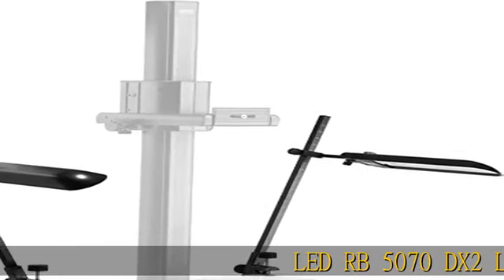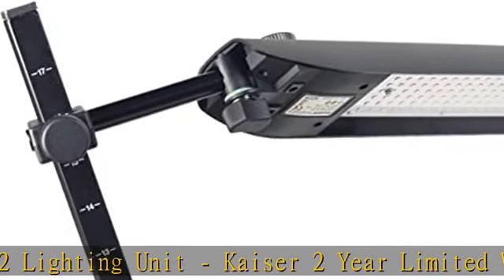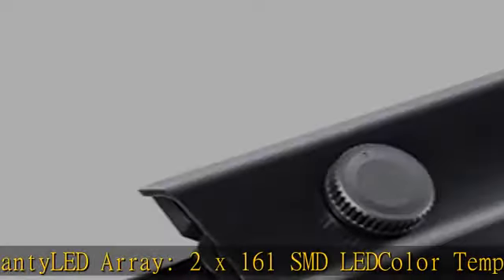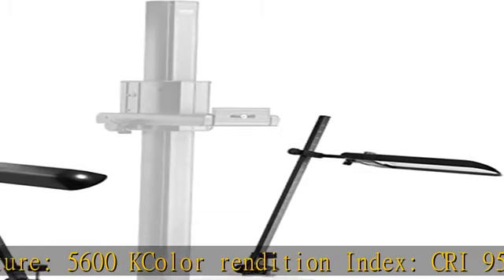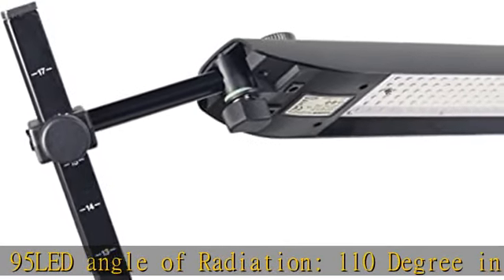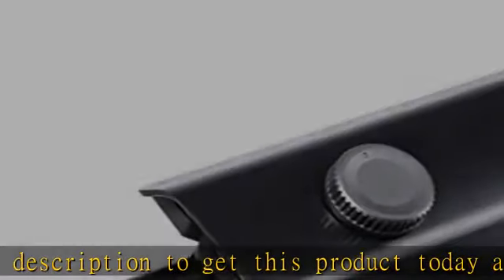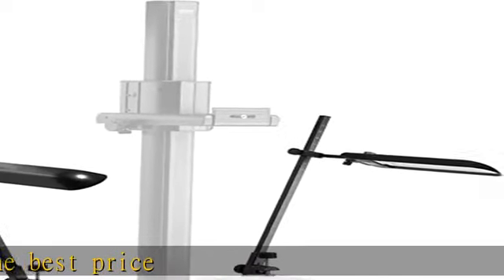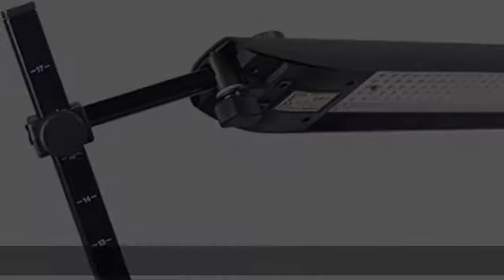Kaiser LED RB 5070 DX2 Lighting Unit